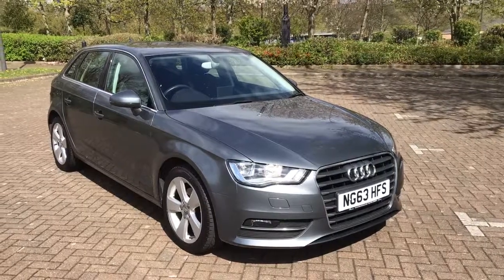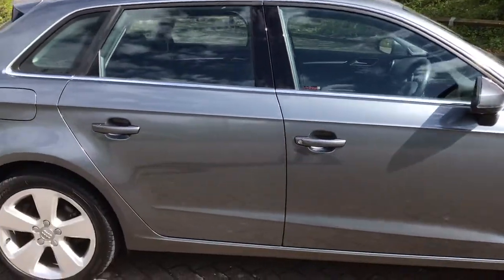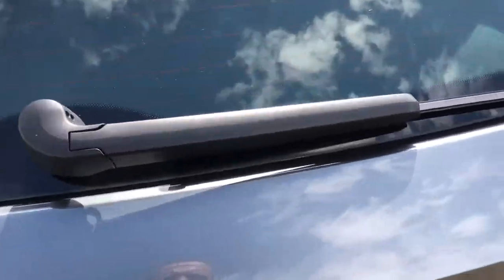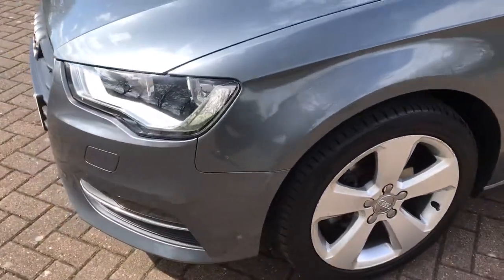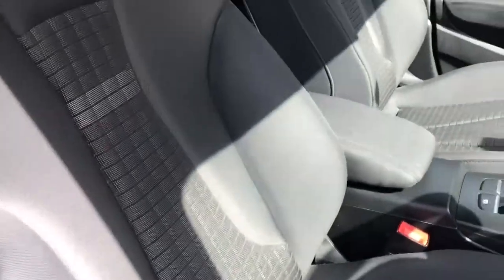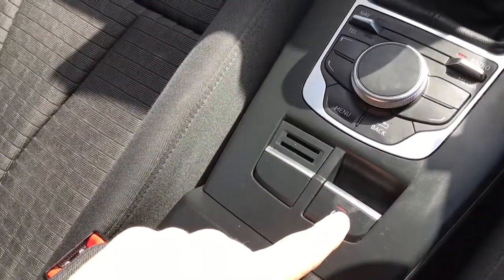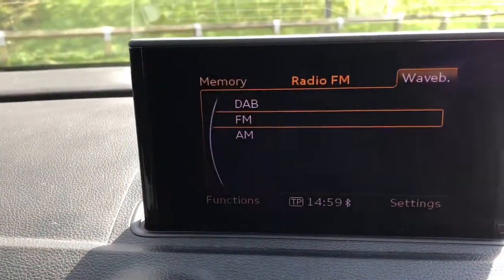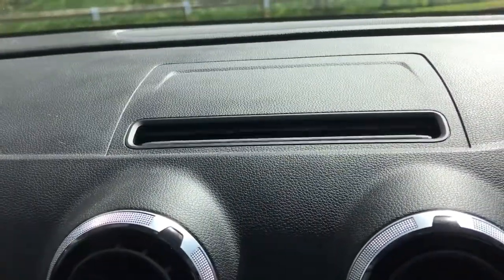63 Audi A3 1.4 TFSI Sport 5Dr